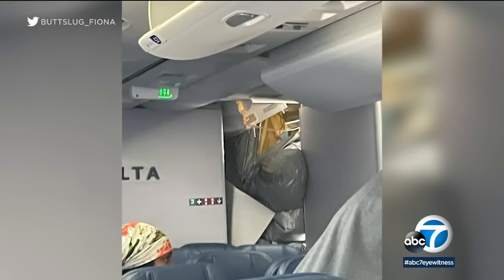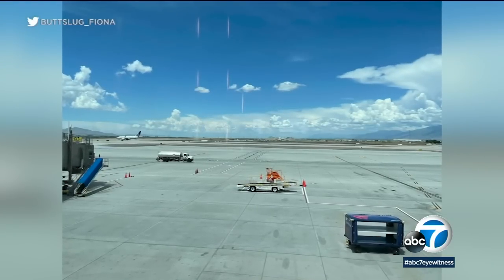Emergency slide on Delta plane heading to LA accidentally deploys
Passengers aboard a Delta flight to Los Angeles came across a frightening scene Saturday when the plane's emergency slide accidentally deployed inside the cabin, injuring a crew member.